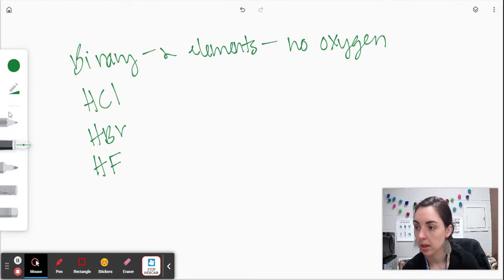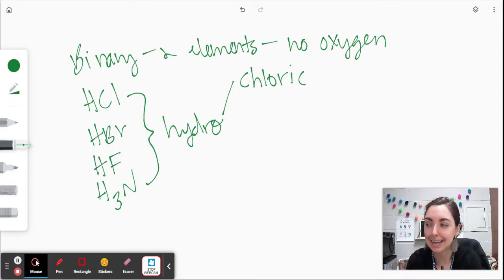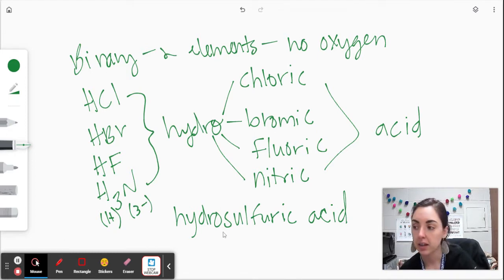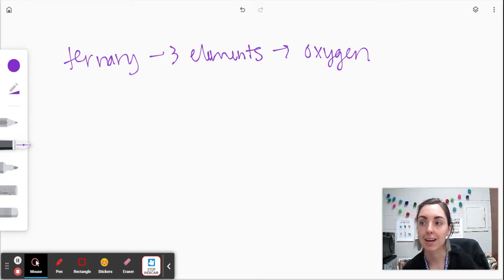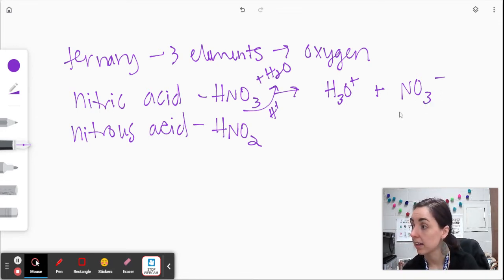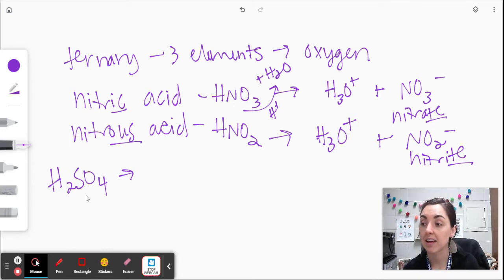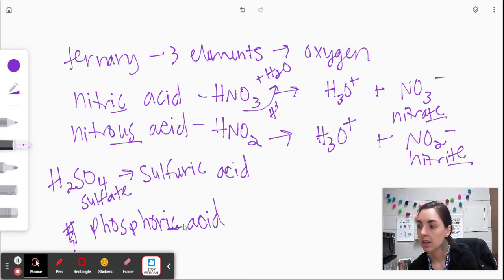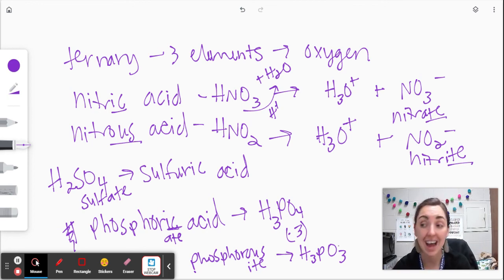Target 9.4 - Naming Acids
Binary and ternary acid nomenclature